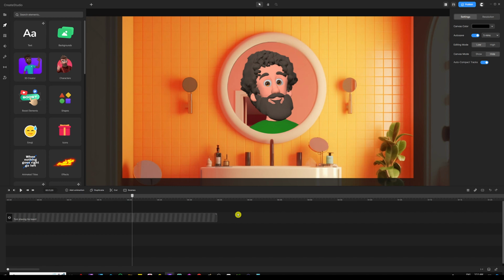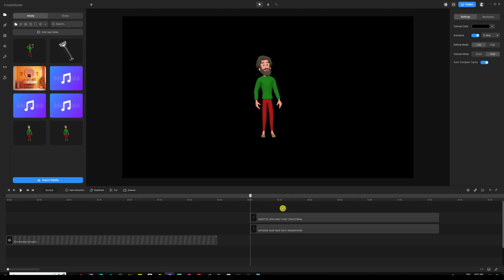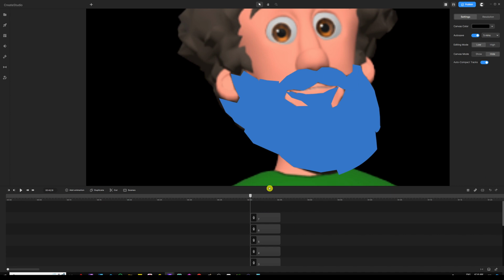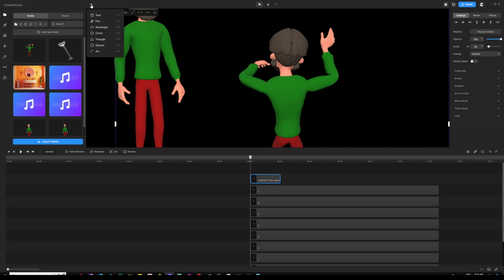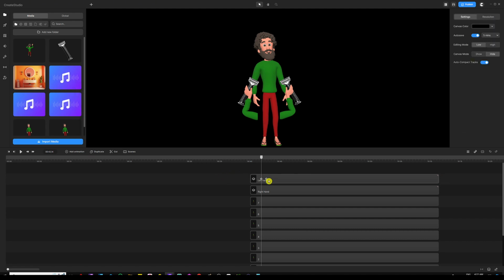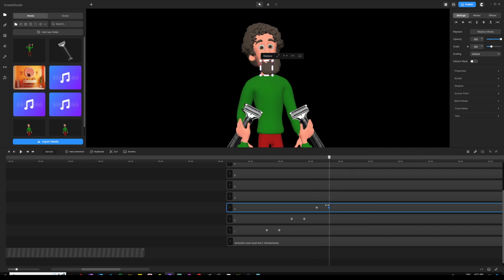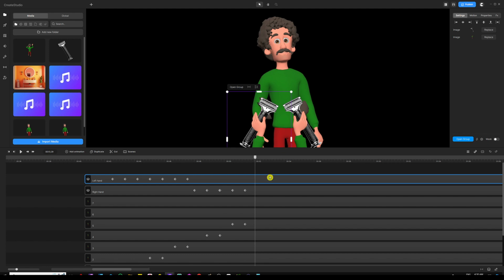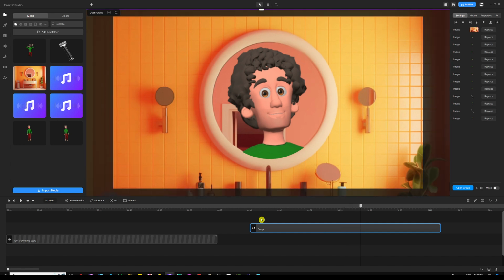The Secret to Tom's Perfect Beard Shave in CreateStudio 3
Get your lifetime deal for a special price

In this video, I’ll show you how to custom-create a cool beard-shaving effect to use as an additional action for your character.

Note: You can't add custom actions to your existing characters in CreateStdio 3. We're creating an illusion using the masking feature.

I will release them every Tuesday and Friday at 11am EST.
The above schedule is subject to change based on my availability!